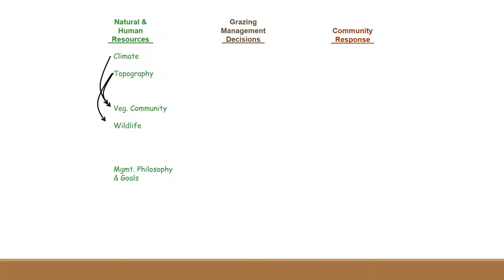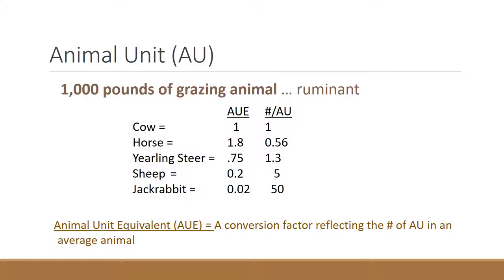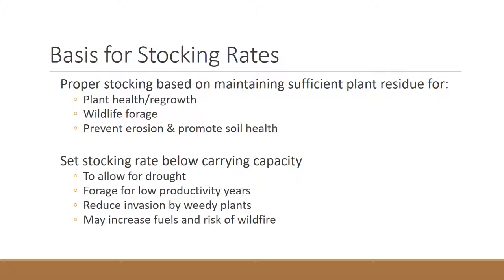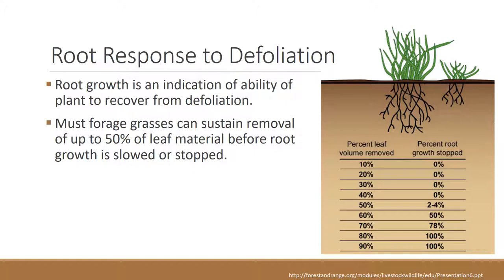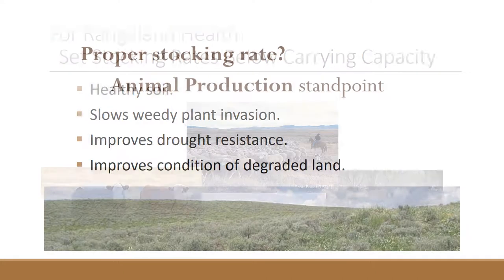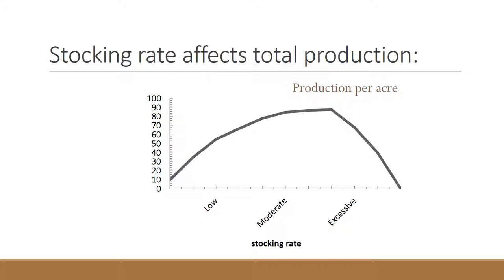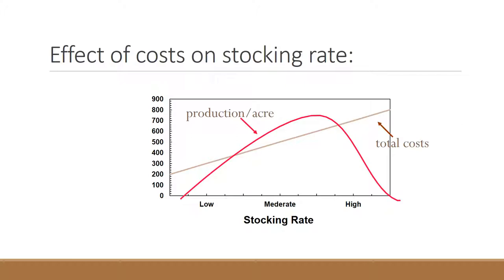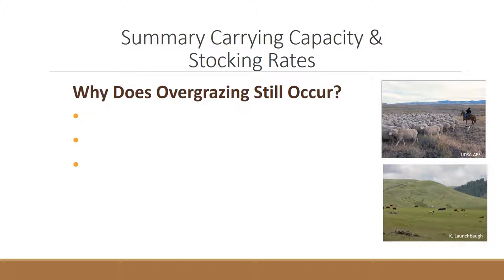Setting a ProperStockingRate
Important concepts that need to be considered when setting a stocking rate.